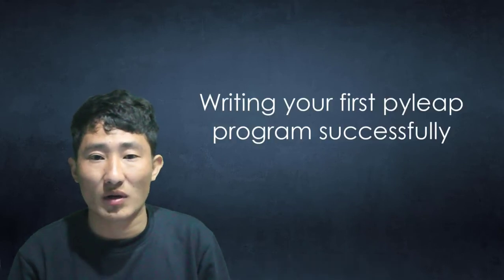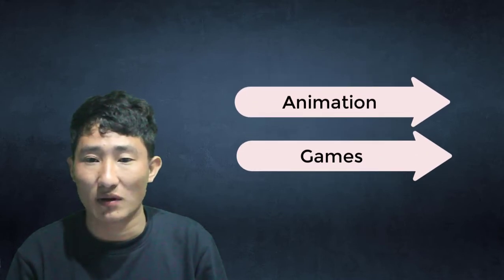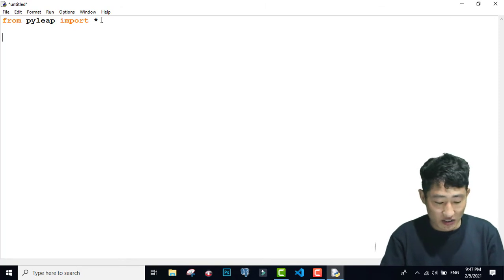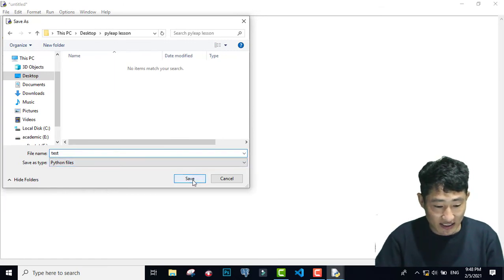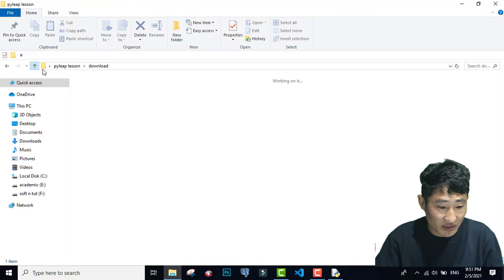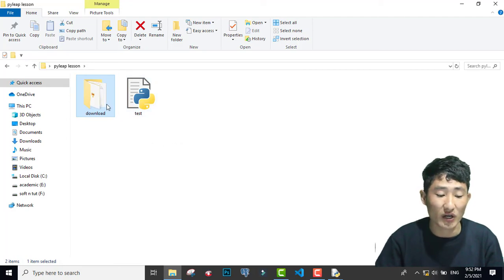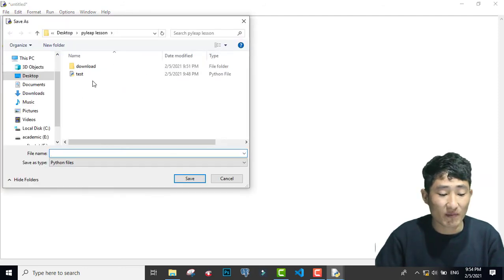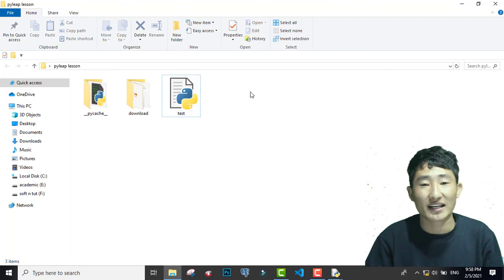How to write your first Pyleap program successfully: Three things to consider.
Writing first pyleap program successfully, three things to consider:
1. Manage auto-generated download folder.
2. Download folder should contain config file and favicon
3. Avoid naming your file as "pyleap"
Make sure your pyleap code structure runs without error.